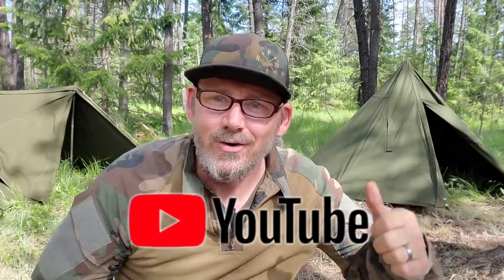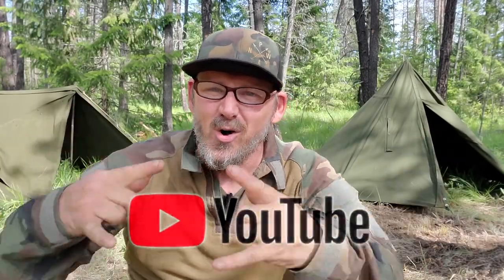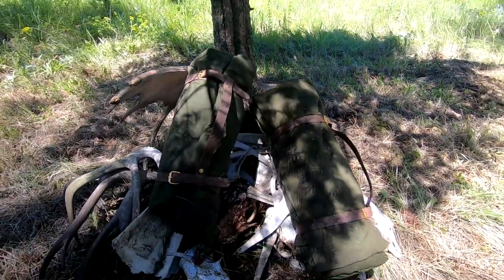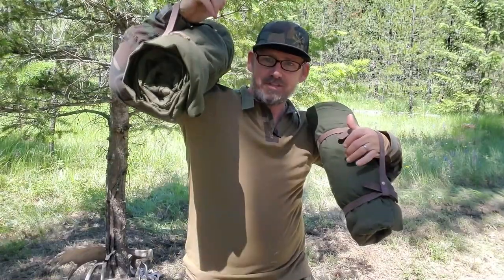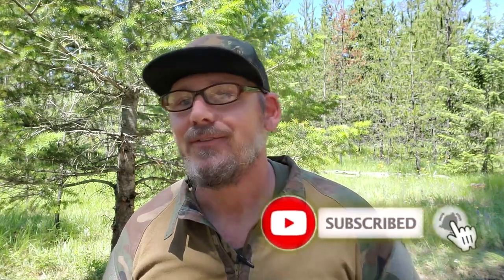Polish Lavvu vs USGI Canvas Pup Tent | Bushcraft Bivouac Battle, for Surplus Shelter Supremacy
This video is a very detailed comparison between the Polish lavvu surplus shelter and the USGI / USGS canvas pup tent shelter half.  There is a detailed breakdown of the key features both good and bad down below.  There are links to these products and most of the products from the Lavvu  solo overnighter video that i linked to in this video.  All of the leather goods were made by myself and my wife Angel Babi and are available on our website or custom order by request.

Visit my online store for all manner of leather and steel goods crafted by hand from Angel Babi and Norseman

Gear from this video:
Polish lavvu Tent size2
Cascade MT Carbon Fiber Trekking Poles
Alloy Triangle Tent Stakes

Gear from previous video(s)
My Knife ( Designed by me ) Tops HOG 4.5 Hunter of Gunmen
Tri-Bolt for stool, Stainless
Tri bolt for stool, Bronze
Bahco Laplander Folding Saw,
Hults Bruk Aneby, Stout Medium Sized Axe
GSI Halulite Tea Kettle
Snow Peak’s Ti-Single 450 Cup,
GSI Outdoors - Coffee Rocket Maker
Emberlit Fireant Stainless Steel Stove
U.S. Military Fire Starter Trioxane
UCO Lantern Candle lantern Aluminum
UCO 9-Hour Citronella Candles
Isle Royale Bushcraft Packs by Frost River
GI Collapsible Bladder Canteen
Cartman Olive Drab 10 oz Canvas Tarpaulin
GSI Outdoors – Glacier Stainless Steel Plate
Camping Pot Clip Handle Anti-scalding

USGI Pup Tent vs Polish Lavvu
ROUND ONE
 Price   USGI =high 150.00= low 35.00= average 65.00
   LAVVU = high 140.00 =low 65.00= average 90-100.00
 Availability  USGI Online or local surplus stores.  Unused condition
   LAVVU Online International shipping, UK surplus stores.  Unused condition
 Weight   USGI 9.8 lbs
LAVVU 7.2 lbs
Difference lbs 2.6
ROUND TWO
 Setup  USGI Easy one man setup,  snaps together  (Link to setup video)
   LAVVU Easy one man setup, buttons slower to connect
 Space   USGI More room for gear and sleeping
   LAVVU More head room and only one pole
 Protection  USGI All seams covered well, no floor, bug protection, open ventilation
   LAVVU Potential for leaks at seams, no floor, bug protection, open ventilation
 Durability  USGI Heavy duty canvas, Heavy stitching
LAVVU Heavy Duty Canvas, Heavy stitching
Alt setup     USGI One man lean to setup, requires extra parts and no pole setup
LAVVU One man lean to setup, requires extra parts and no pole setup
Improvised parts  Poles from nature or trekking poles
ROUND THREE
Other uses     USGI Tarp, sleeping roll
  LAVVU Poncho, Tarp, Sleeping roll
 Interop  USGI Two different types available that are not compatible (buttons and snaps)
   LAVVU  Three sizes available that are compatible

 Modifications  Both have a few popular mods that can be researched

Business mailing address:
Priest River, Idaho 83856